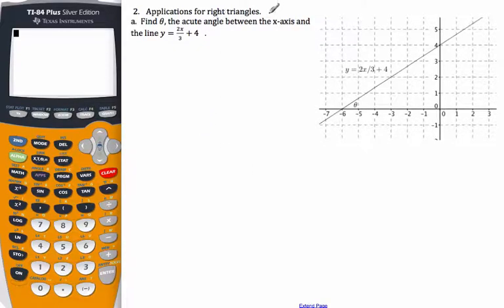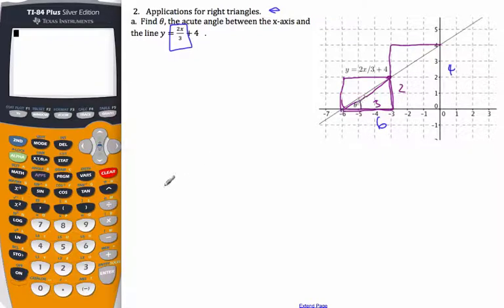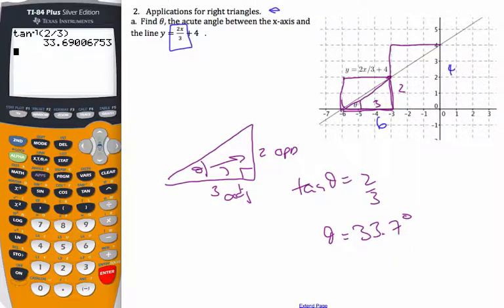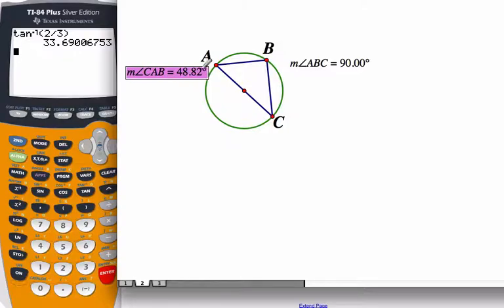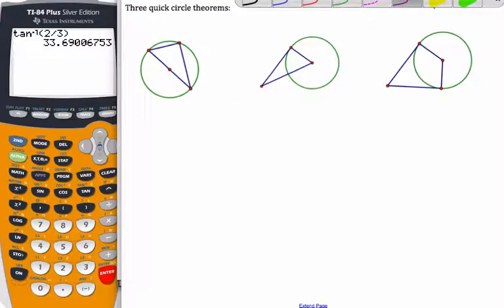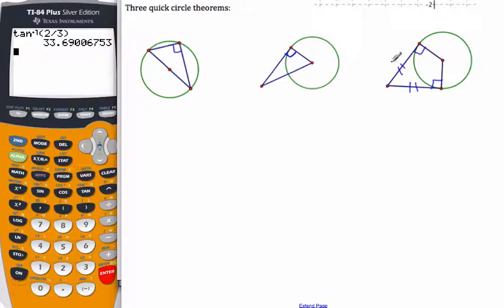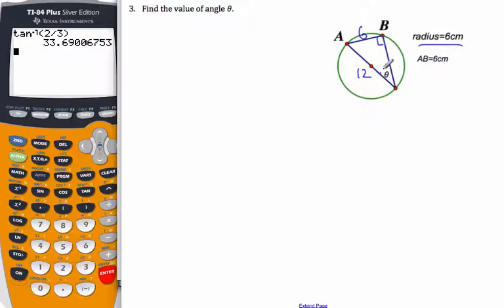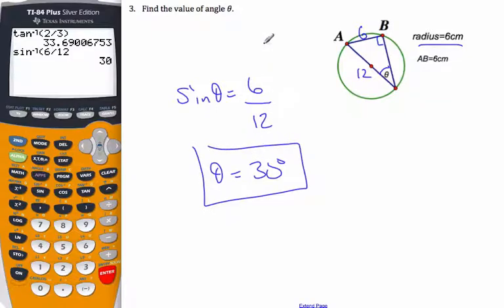6.03.1 Right Triangle Applications